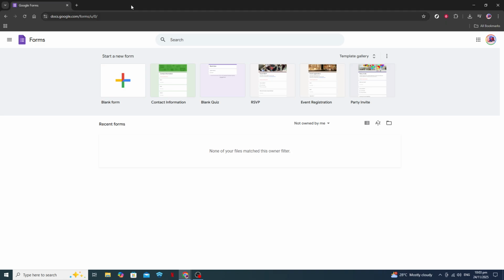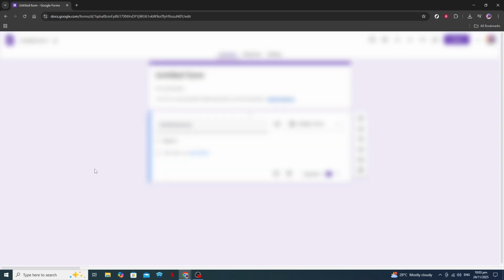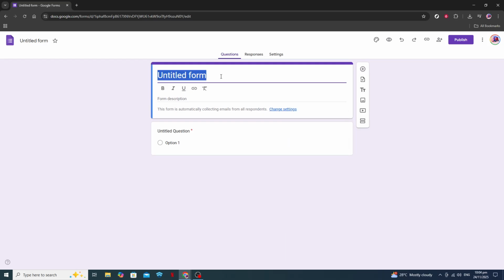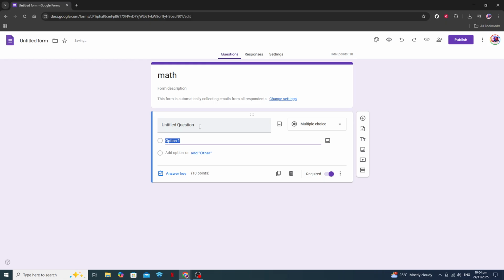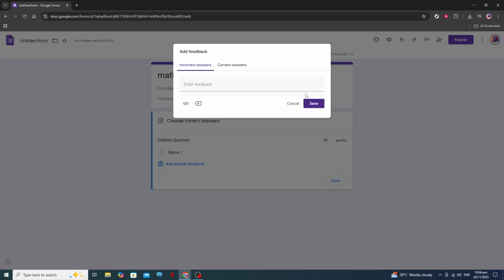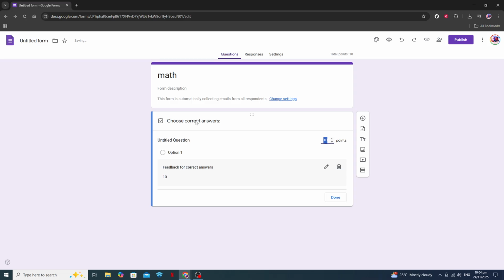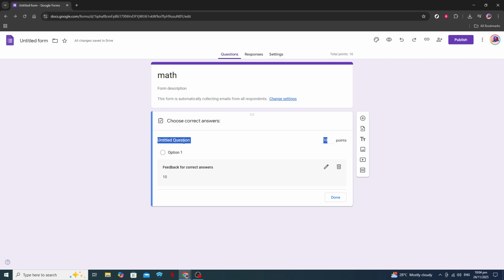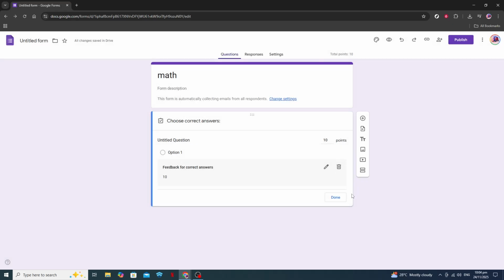How To Add Correct Answer In Google Forms [2025 Guide]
In today's video we cover: google forms tutorial, add answers google forms, correct answers forms, google forms tips, online forms guide, google forms help, create forms online, forms for quizzes, google docs forms, survey creation tips, form settings guide, educational tools, quiz making google, online assessment tools, google forms features, form design tips, google forms for teachers, interactive quizzes, forms best practices

-Google Drive
-Google Meets
-Google Sheets
-Google Chrome
-Google Forms
-Google Gmail